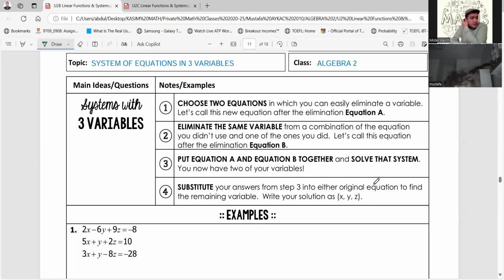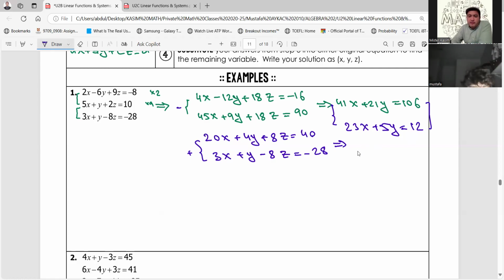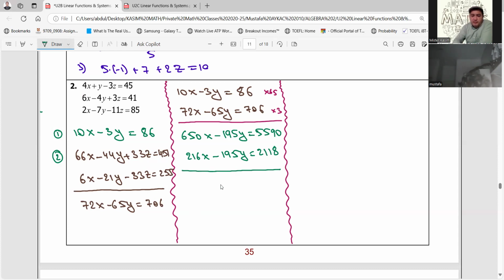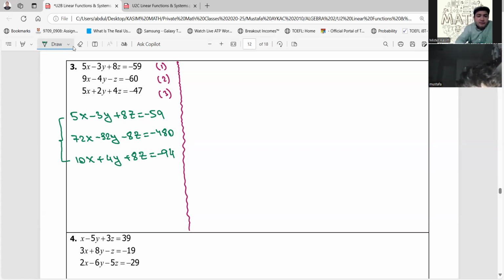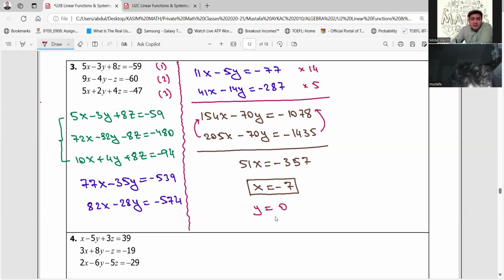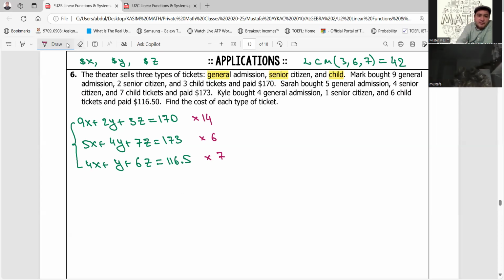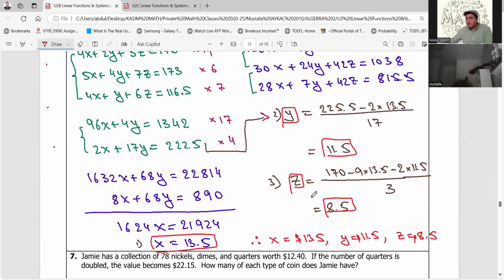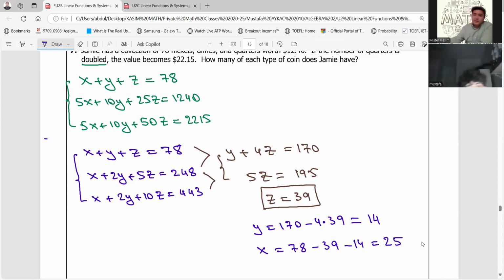Mustafa | 2025-03-31 | U2 Linear Functions & Systems